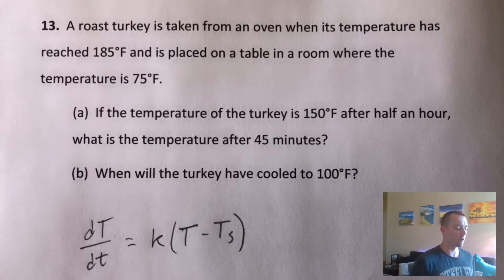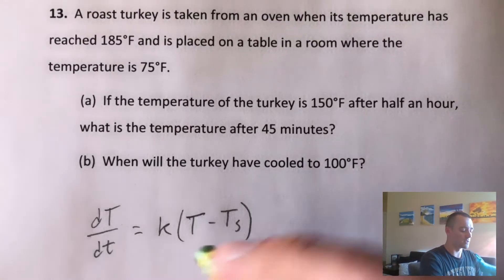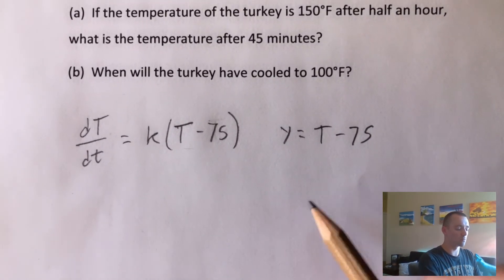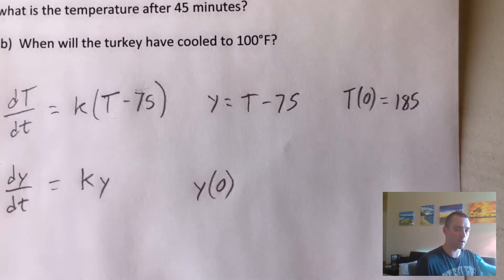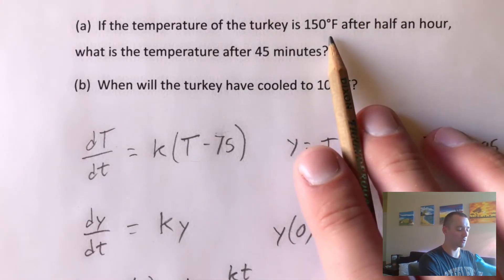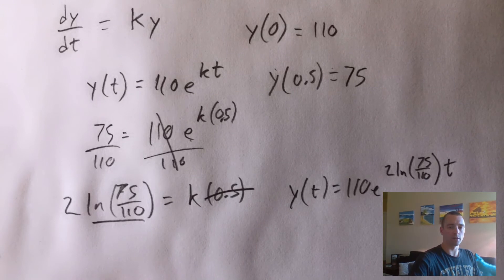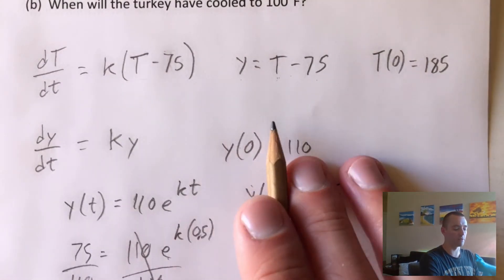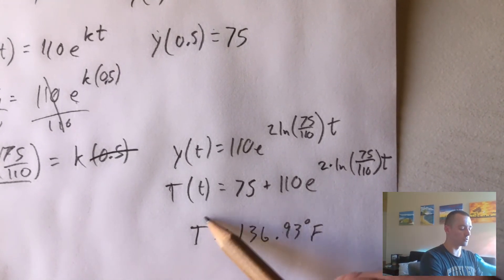Newton’s Law of Cooling Calculus Problem | Differential Equation Of Cooling | Jake’s Math Lessons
Newton’s Law of Cooling Calculus Problem | Cooling Differential Equation | Jake’s Math Lessons

In this video I have shown a calculus problem example about Newton's Law Of Cooling. I have found a differential equation problem.
A roast turkey is taken from an oven when its temperature has recorded  185° F and is placed on a table in a room where the temperature is 75° F

(a) If the temperature of the turkey is 150° F after half an hour, what is the temperature ?
(b) When will have the turkey have cooled to 100° F?

To solve this Problem We have to use Differential equation. The formula we need is
dT/dt = k ( T - Ts)
I will show some other differential equation problems later regarding newtons law of cooling .

0:00 Check Out My Cheat Sheet
0:29 Cooling Calculus problem
0:56 Formula of Newtons Law Of Cooling Calculus Problem
6:14 Solve for k
7:12 Finding T(t)
8:05 Temperature after half an hour
9:03 Finding the t when the turkey will have cooled to 100 Degrees Fahrenheit.